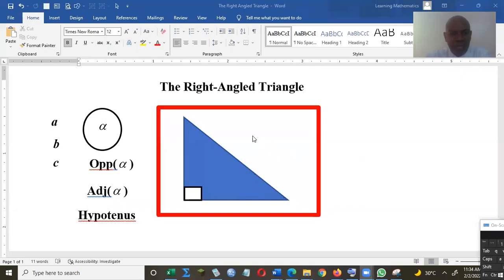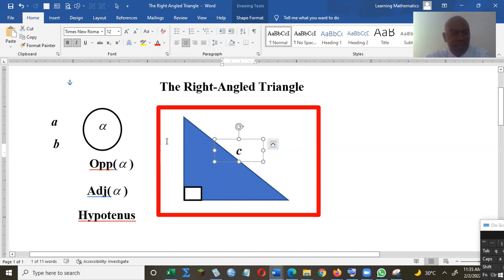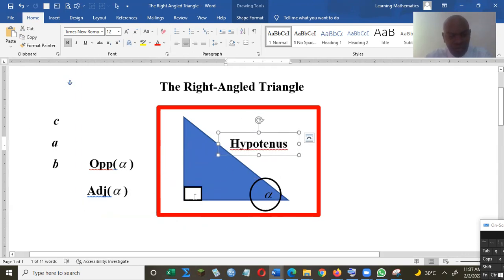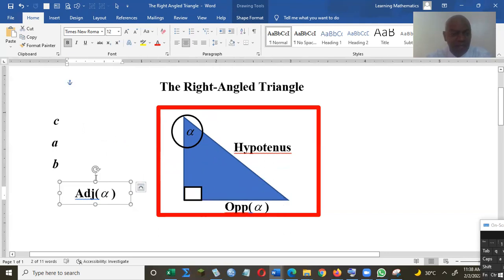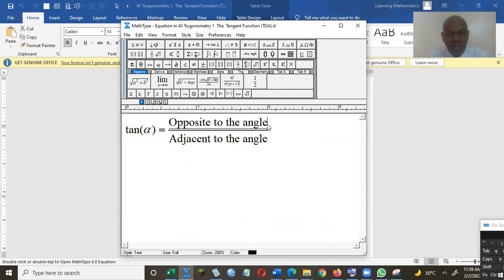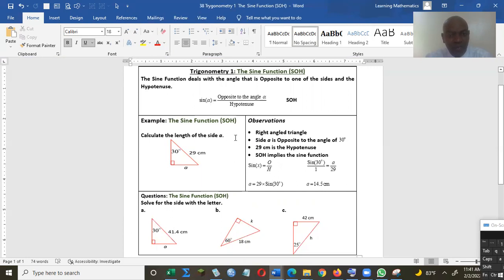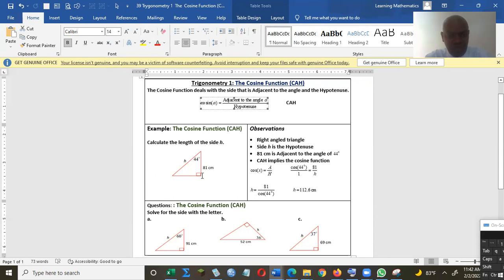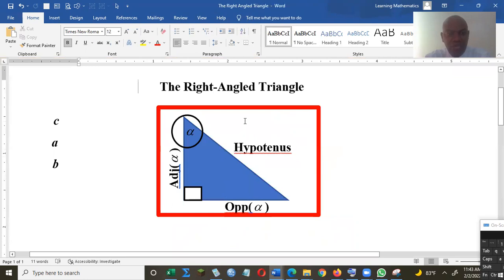SOH CAH TOA